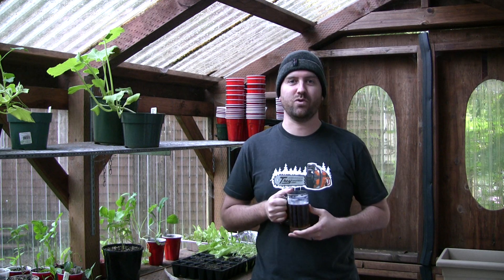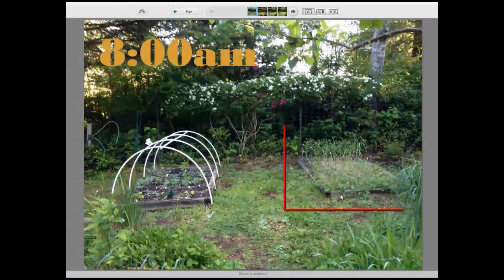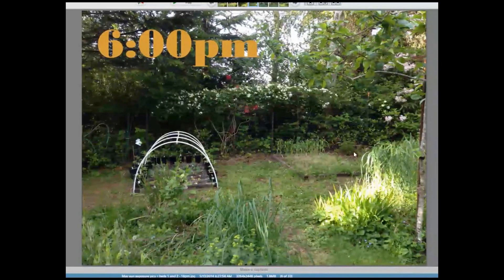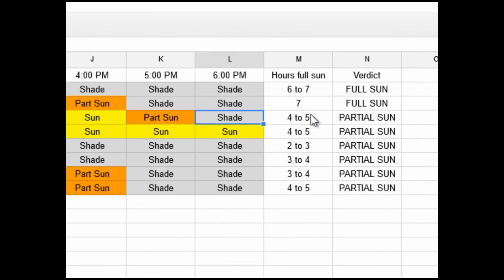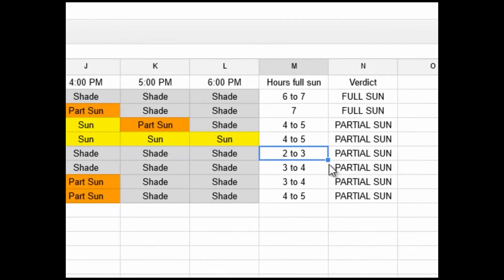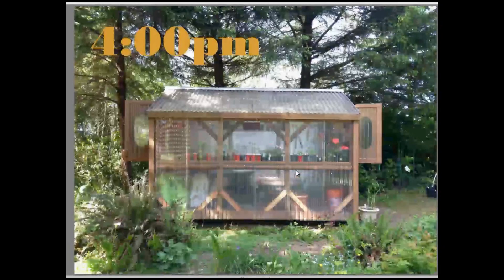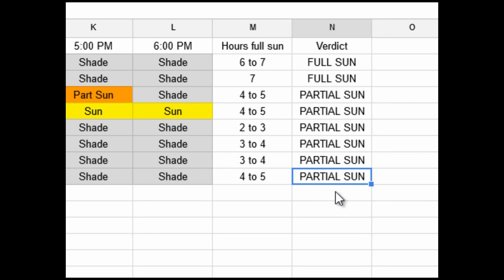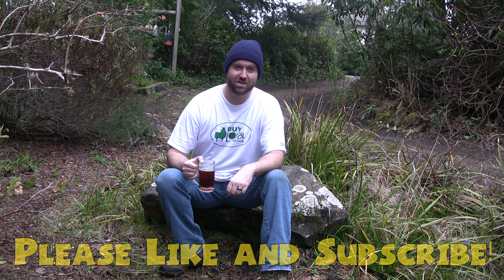Measuring Sun Exposure - Pacific Northwest Outdoors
I set out on a mission.  That mission was to measure the sun exposure on various parts of my yard for mid-Spring.

This video discusses how I did this (unscientifically) and what the results were.  It is a valuable exercise, and I definitely recommend it for anyone interested!

Full sun = 6+ hours of direct sunlight per day
Partial sun = 3-6 hours of direct sunlight per day
Shade = 3 or fewer hours of direct sunlight per day